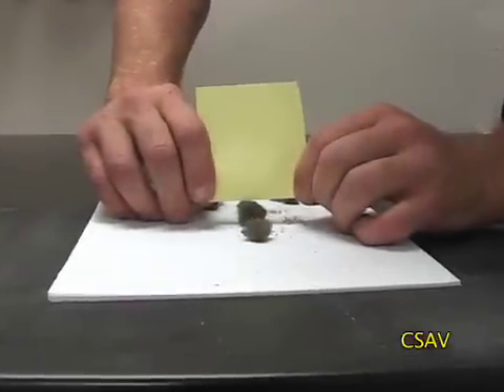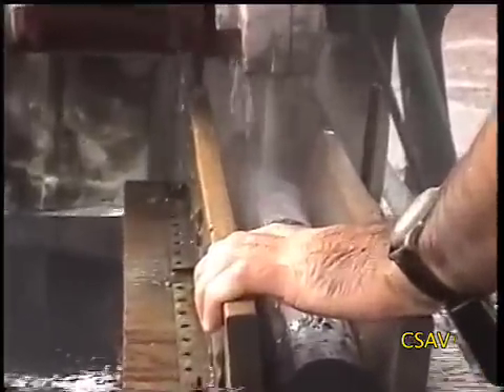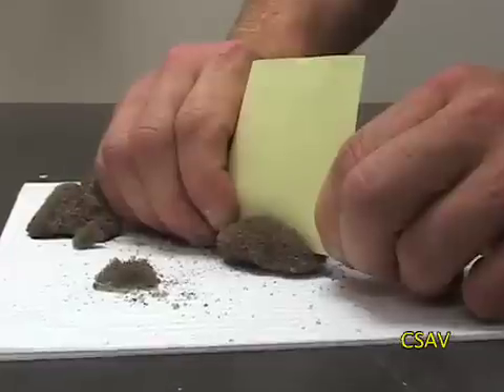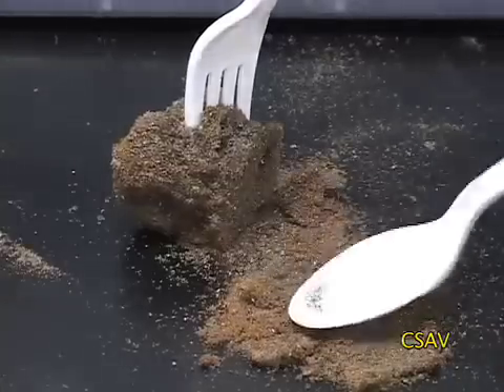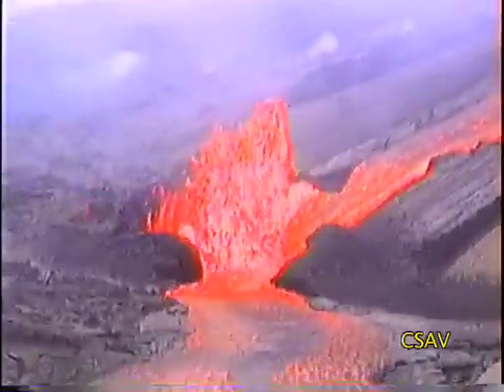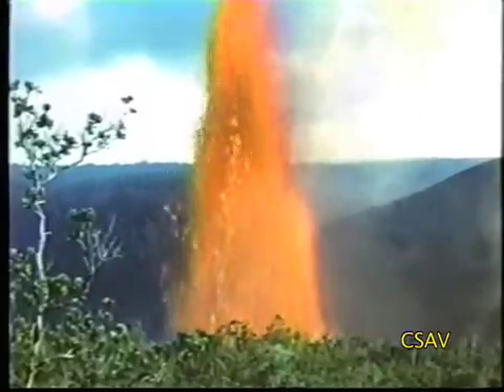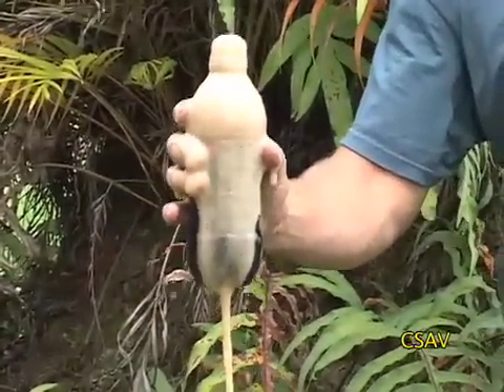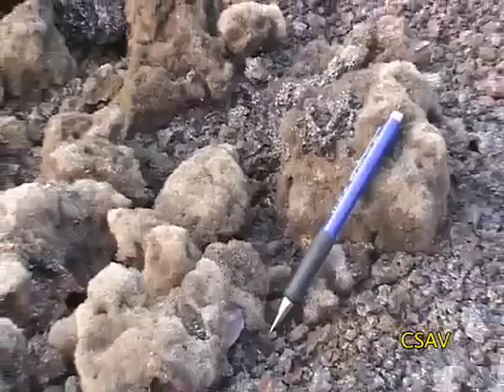CSAV Hawaii: World's Most Amazing Rock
Reticulite, a highly vesicular form of pumice, is so fragile it can be sliced in half with a Post-it note! Reticulite from a volcanic eruption of Kilauea is contrasted with lava flows, and with carbonated soda. It can be crushed in your bare hands, or flattened with a plastic spoon; a plastic fork goes right through it.